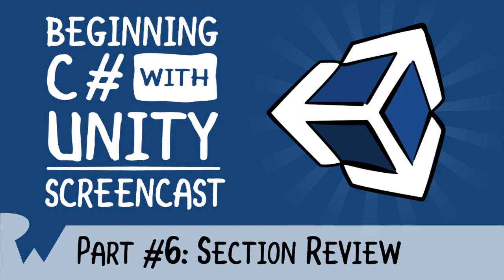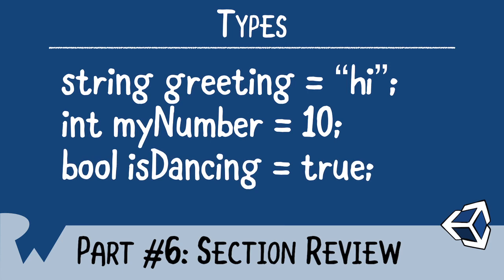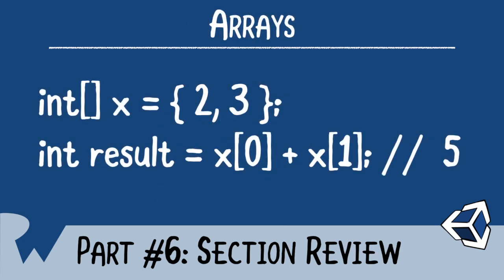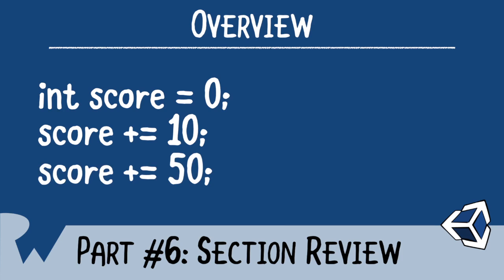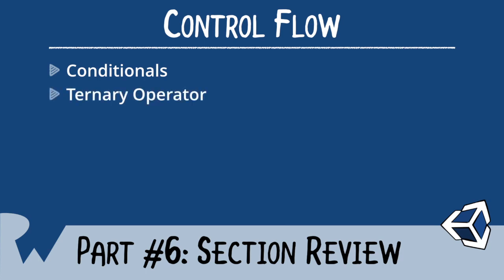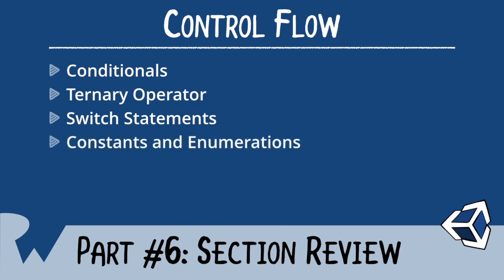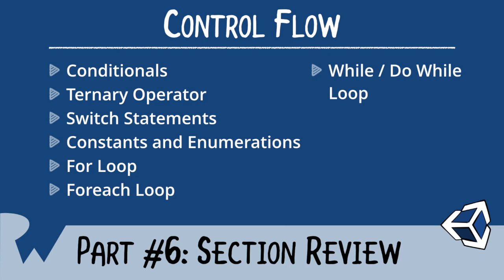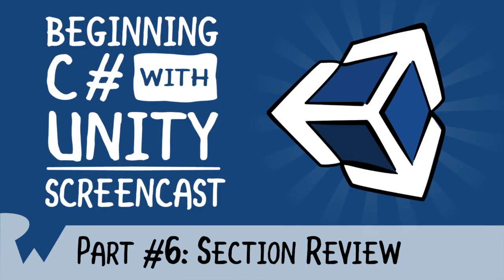Section Review: Control Flow - Beginning C# with Unity - raywenderlich.com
In this video, you'll learn about control flow and review what was covered in the previous section.